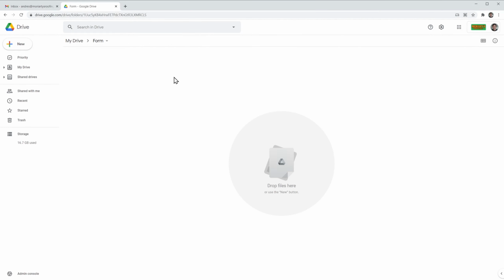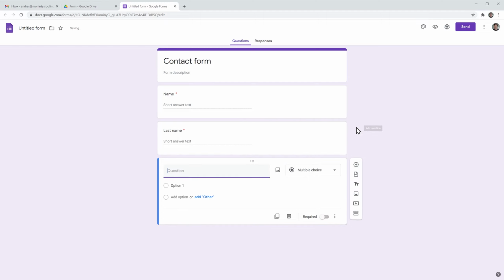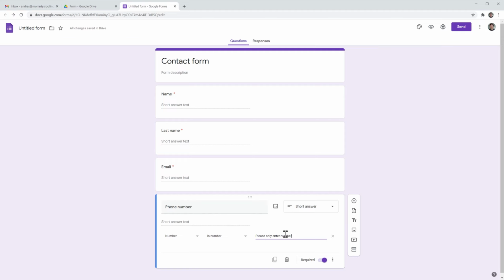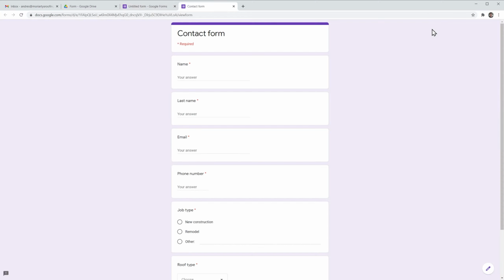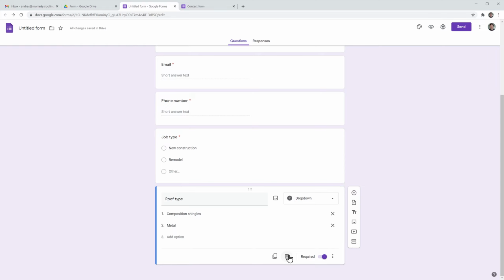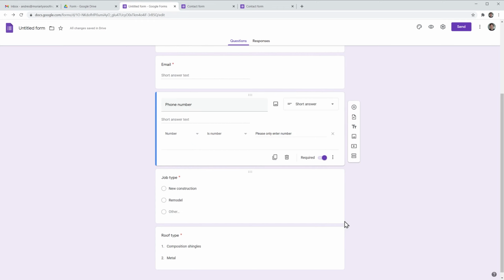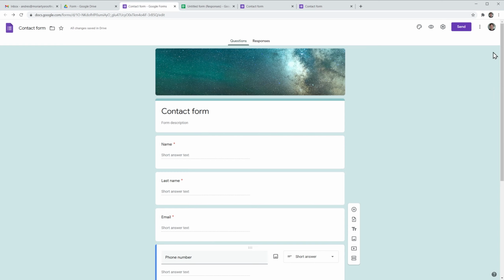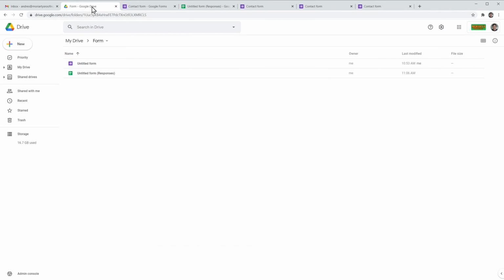How to create a Google Form from scratch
In this video I'm going to show you how to create a new form using Google Forms. We will review in detail a lot of features that you can use on your forms, as well as creating a spreadsheet to store all the form submissions or answers.

0:00 Intro
0:09 Create the form
0:27 Adding questions
3:12 Preview the form
3:30 Difference between questions
4:32 Add a section
5:30 Form responses (spreadsheet)
6:00 Final details
6:50 Share the form
7:36 Outro